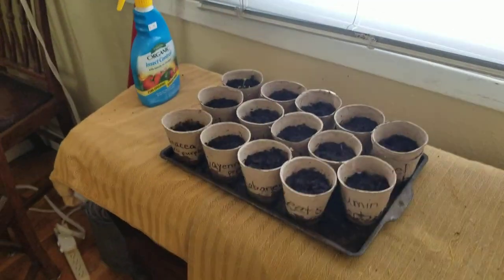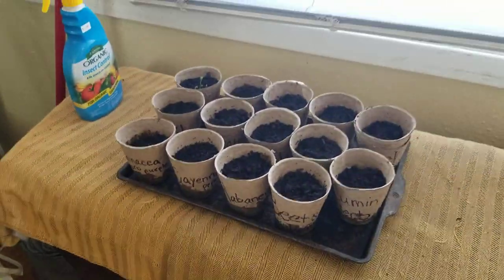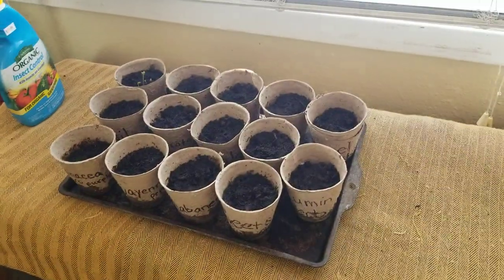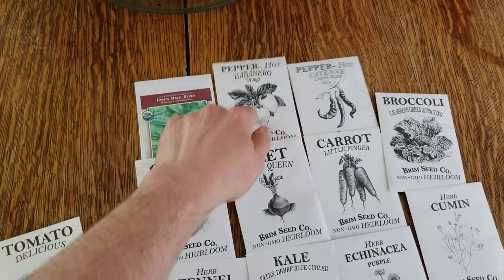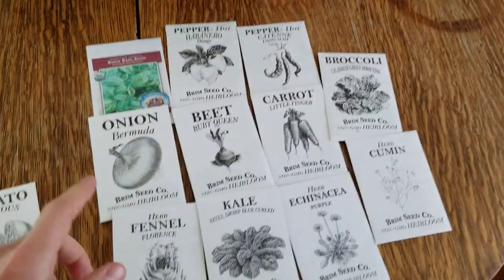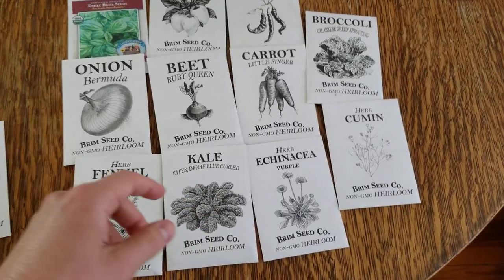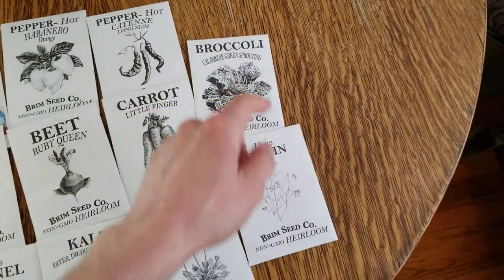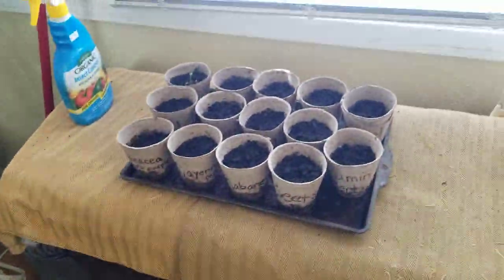Organic Seeds (Ferry-Morse Seed Starting Pots)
This is a project I am doing this year to learn organic gardening. I thought that this would be a great fit for the channel because I will show you what herbs and vegetables I will be growing this year.
As one becomes an herbalist, it is best to practice gardening from what I've learned. This ties into the holistic practices I've learned and will continue to learn as the years go on.

This will be added to a playlist so you can see the progress of my garden for the year in a series of videos. I will see what worked and what didn't work.

Leave a comment on any tips you would have or suggest organic gardening. That would be appreciated.